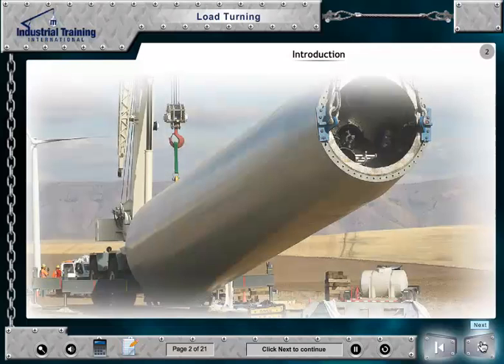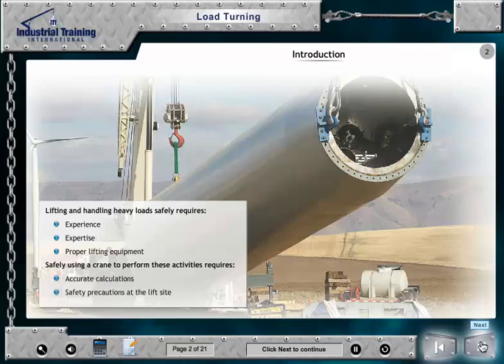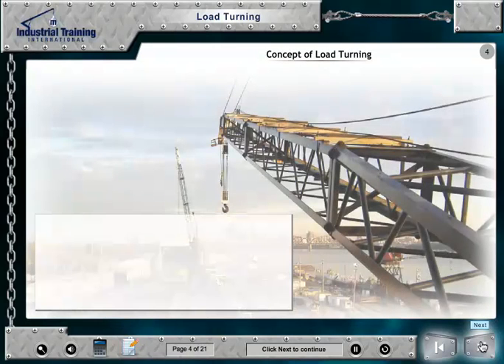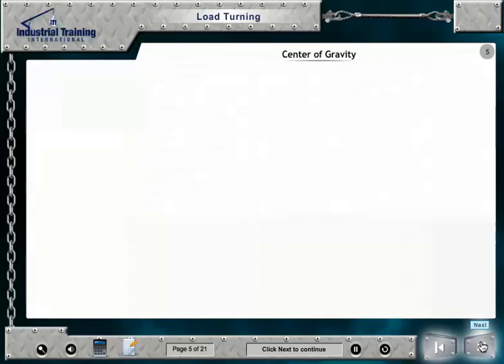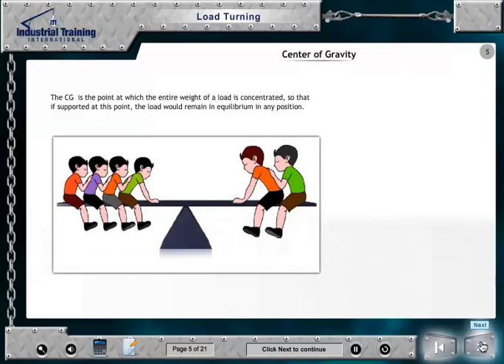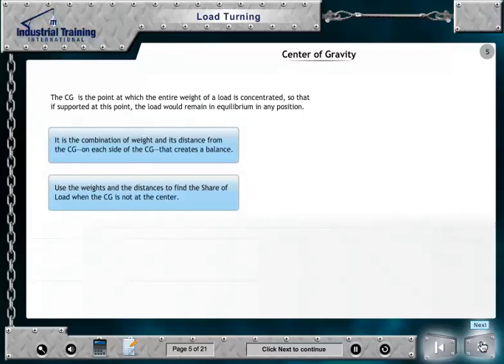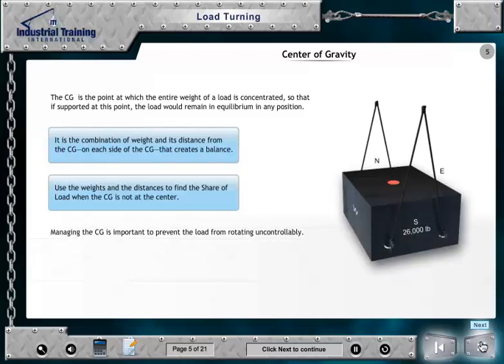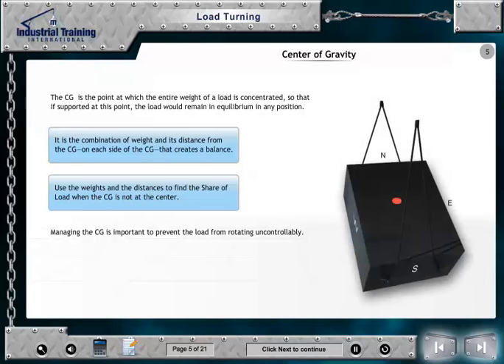Load Turning online course preview